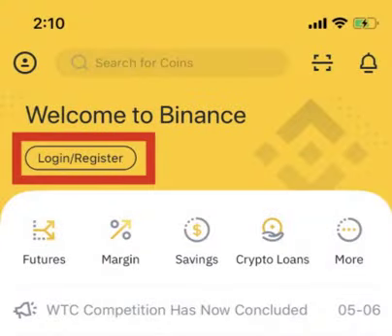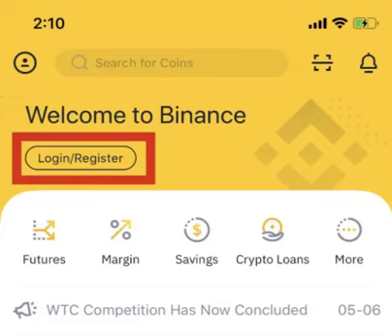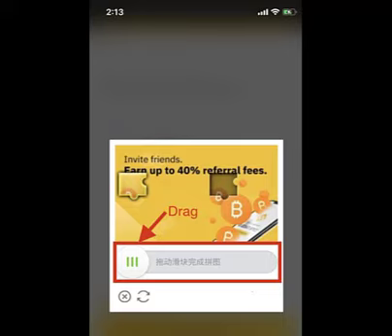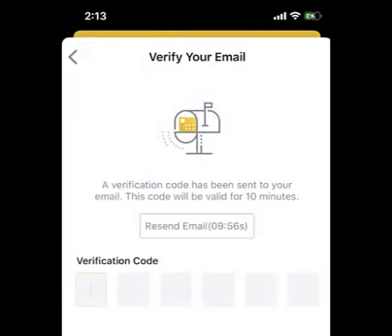How to Register on Binance App ?